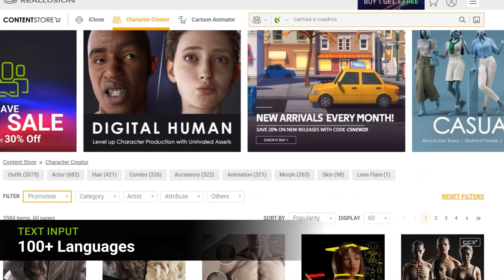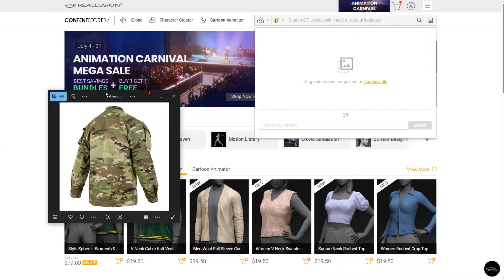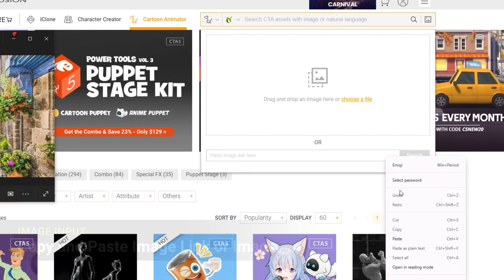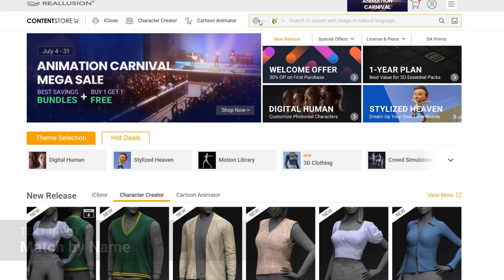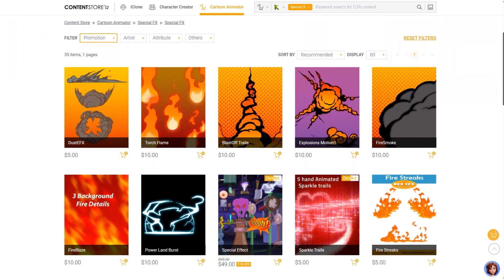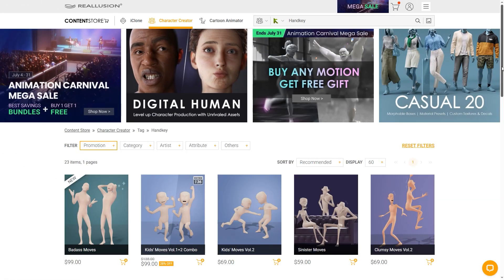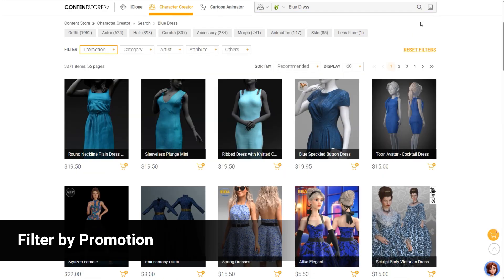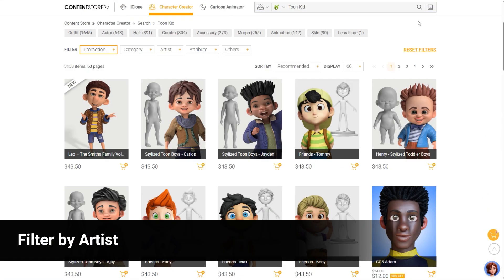AI Smart Search: Your Shortcut to Instant Inspiration | Reallusion Content Store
Discover the powerful new AI Smart Search—now on the Reallusion Content Store. Instantly find the right content, get inspired, and accelerate your production with ready-to-use assets for iClone, Character Creator, and Cartoon Animator.